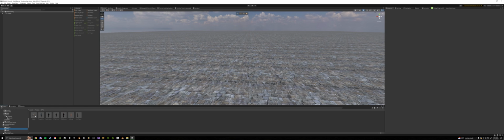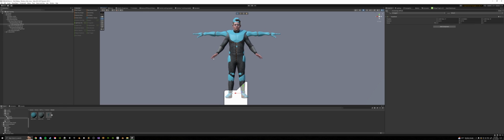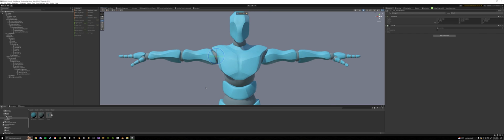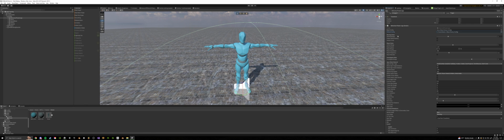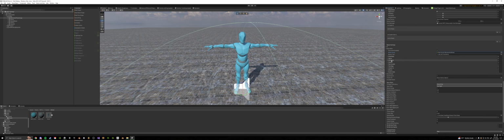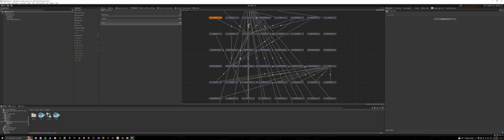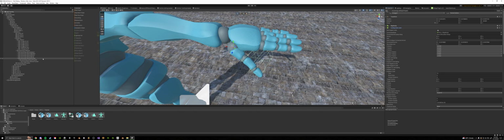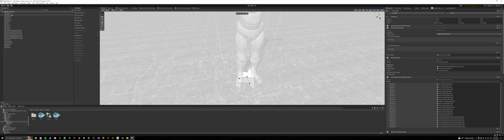How To Make Custom BONELAB NPCs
SDK Deprecated